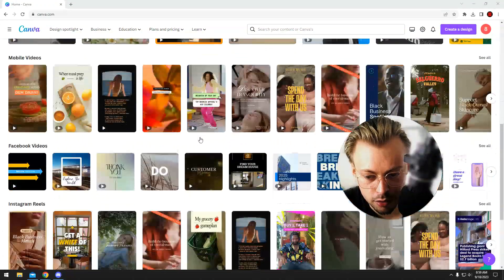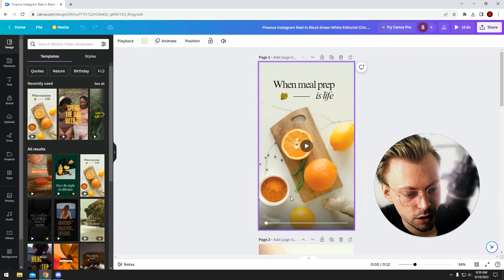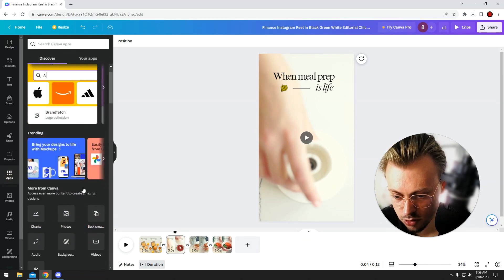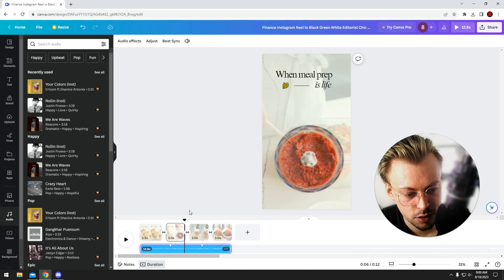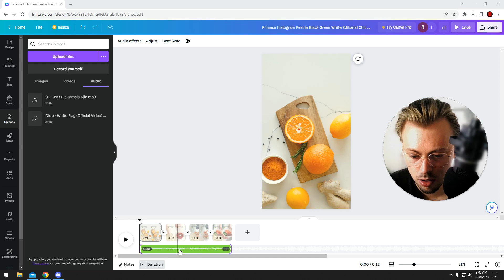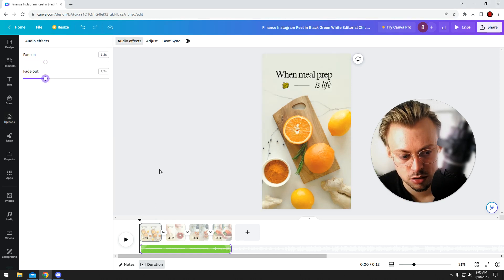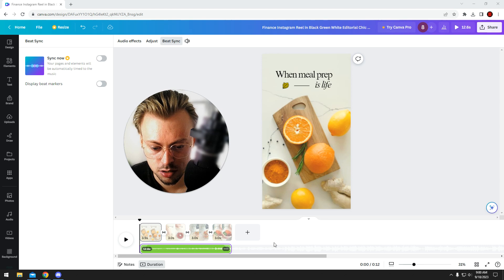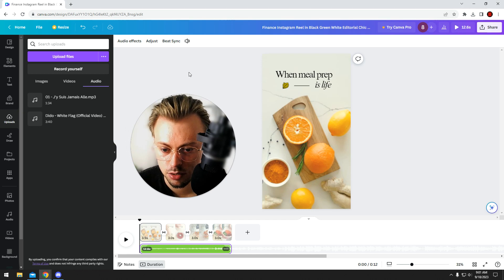How do I add audio to my Canva video